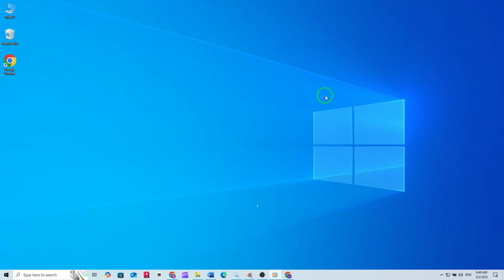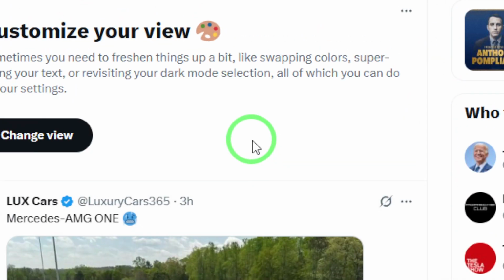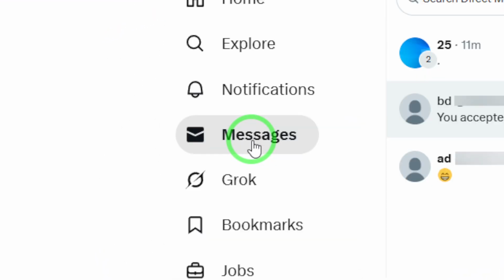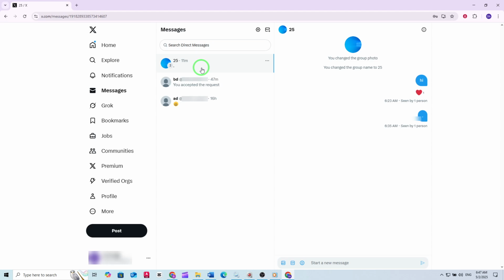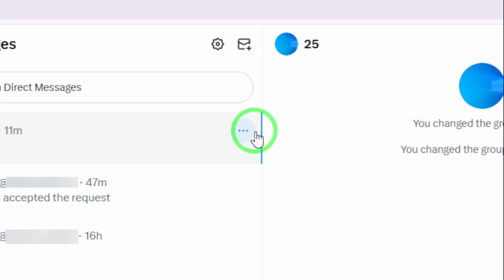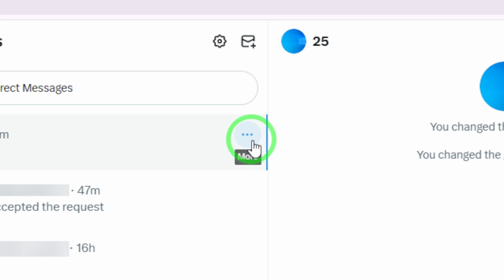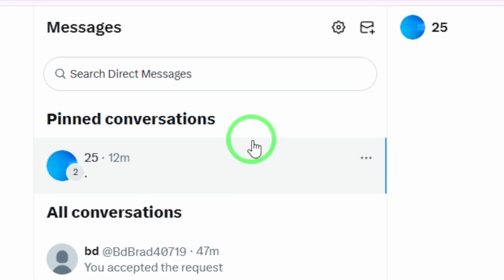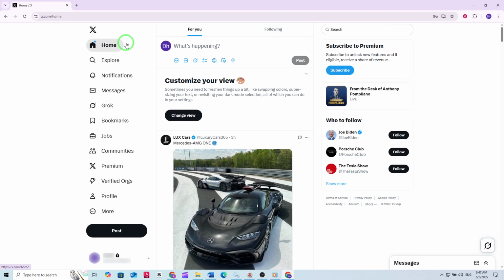How To Pin Group On X (Twitter) On PC (New Update)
Learn how to pin a group conversation on X (Twitter) using your PC with the latest update. This quick guide will help you keep your most important group chats easily accessible in your Messages tab.

1. Open X from your browser

2. Enter to Messages

3. Hover over the group to open the three dots

4. Choose Pin conversation-

Chapters:
00:00 Intro
00:12 Soultion
01:05 Outro